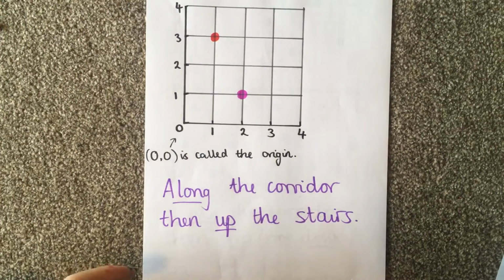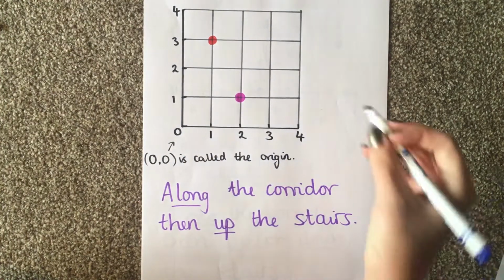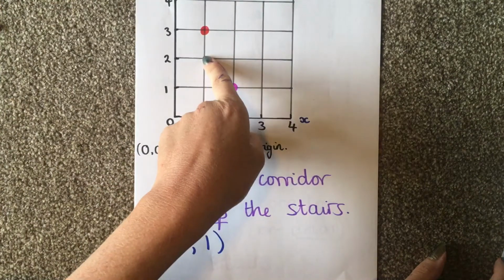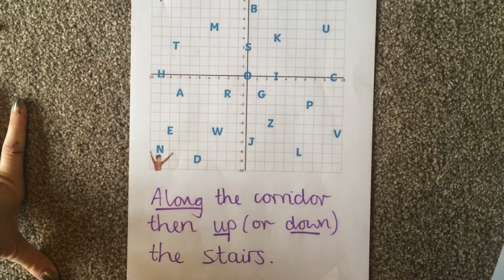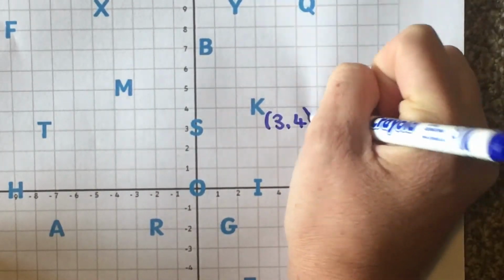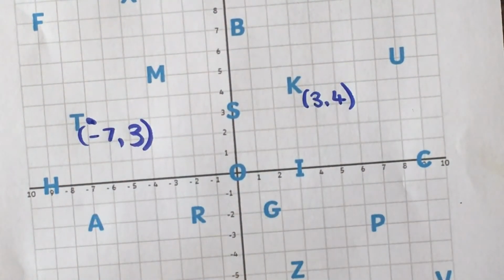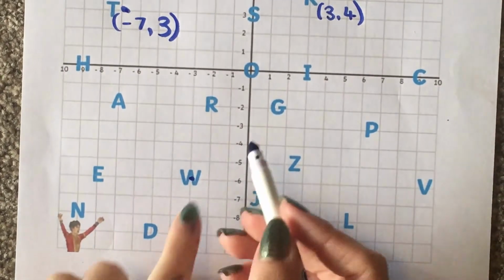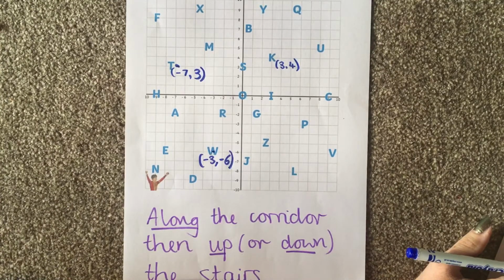Reading Coordinates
A look at how to read coordinates on a four quadrant grid